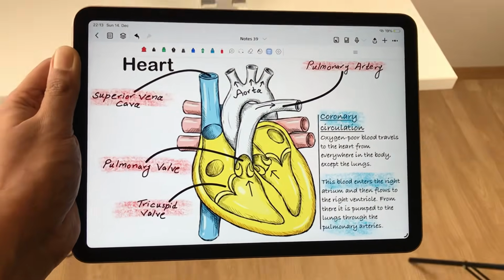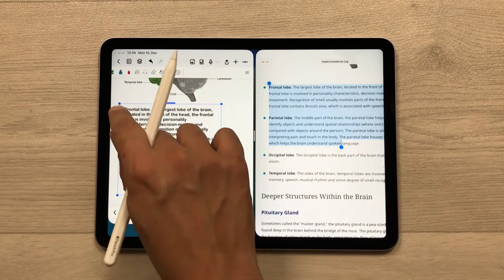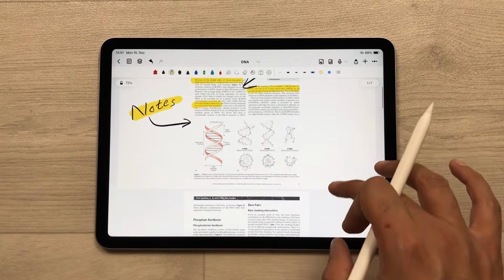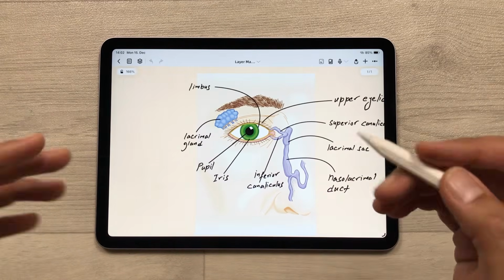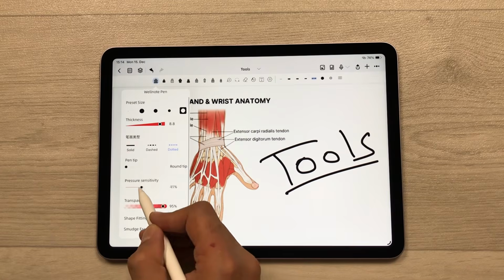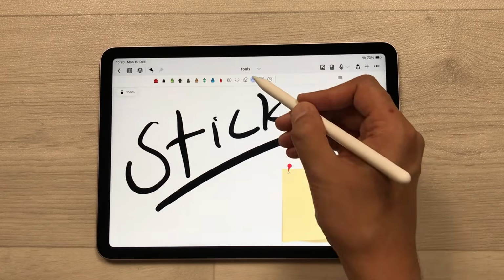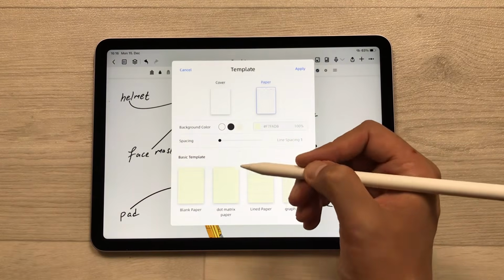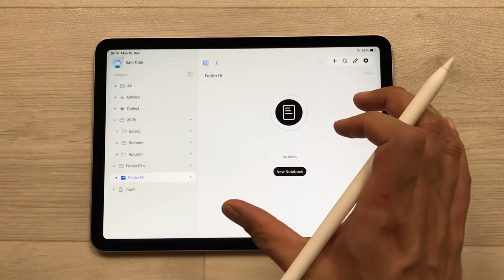How to Take Notes on iPad Air M3 (2025) for Free | Wellnote App – 15 Powerful Features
💗Get the Wellnote App (Free):
Wellnote is a free note-taking and PDF annotation app for iPad. In this video, I show note-taking tips and tricks on the iPad Air M3 (2025) using the Wellnote app.
You’ll discover 15 powerful features that make Wellnote a great choice for students and professionals, including page extension for PDFs, masking tape for active recall, and other unique tools designed to improve productivity. All your notes are seamlessly synced with iCloud and Google Drive, so you can access them anytime.
If you’re looking for a free, powerful note-taking app for iPad, this app is a must.
Time Stamps:
00:00 - Intro
00:26 - Drag Content
00:57 - Drag Text to notes
1:58 - Page Extension for PDF
3:05 - Masking Tape
3:40 - Layers
4:41 - Voice Recording
5:25 - Tools
5:56 - Shapes
6:58 - Sticky Notes
7:21 - Browse Content
7:59 - Templates
8:55 - Backup
9:14 - Categorization
10:07 - App link